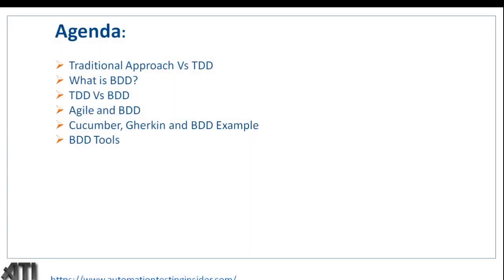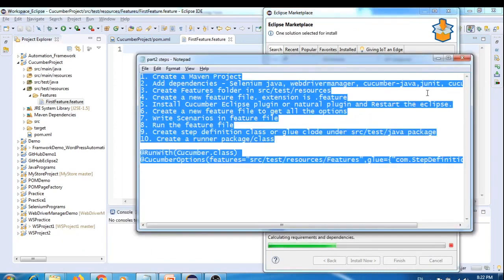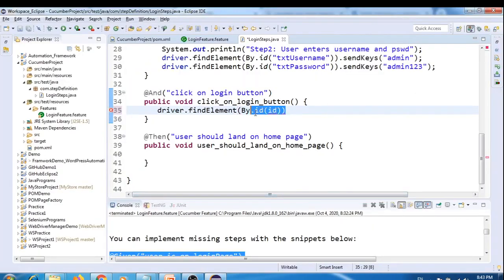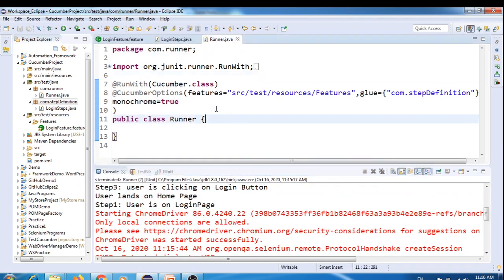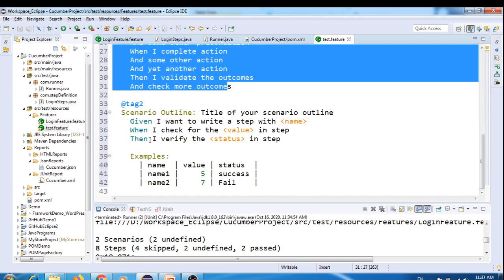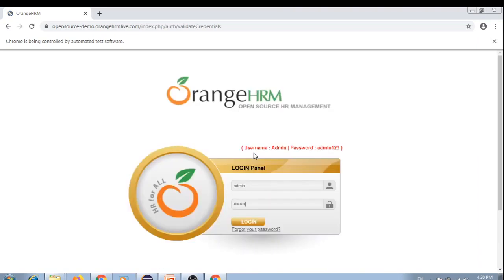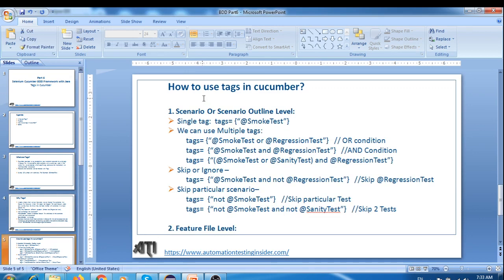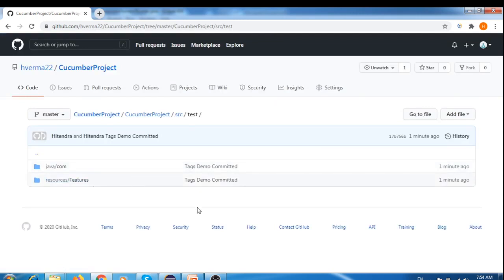BDD Framework using Cucumber | Behavior Driven Development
In this video, we will discuss about BDD Framework using Cucumber | Behavior Driven Development.